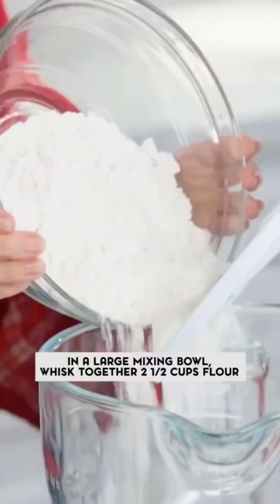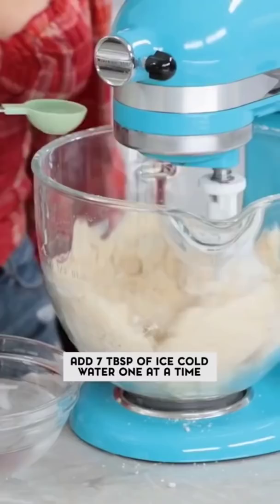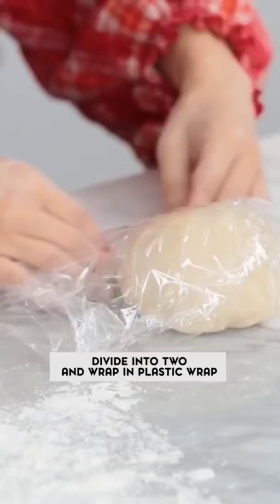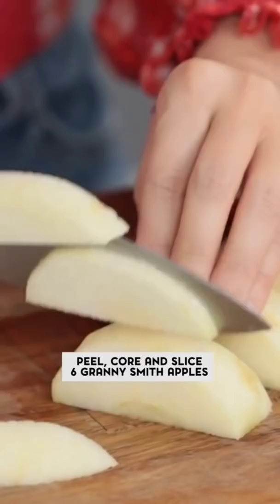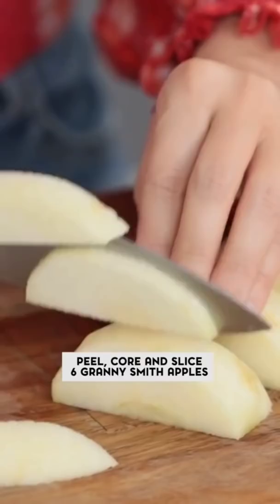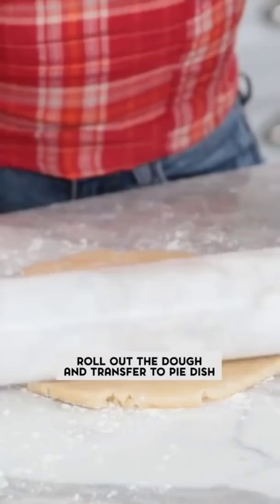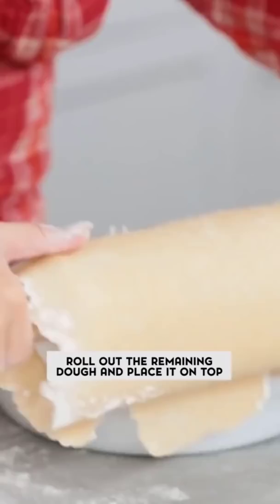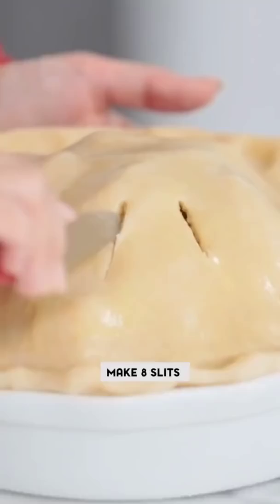Classic Apple Pie Recipe in 60 Seconds! 🍏🥧